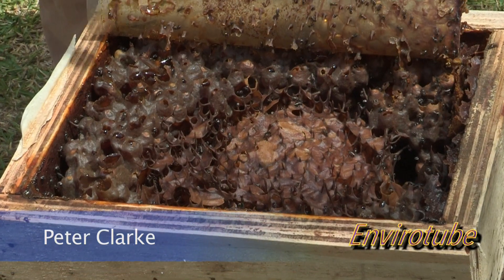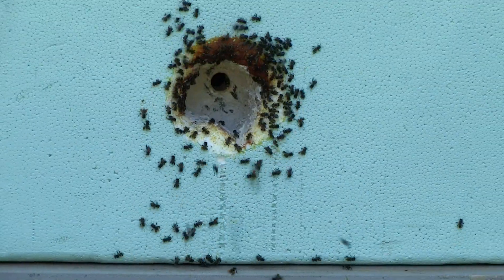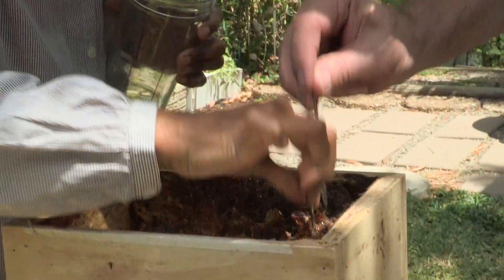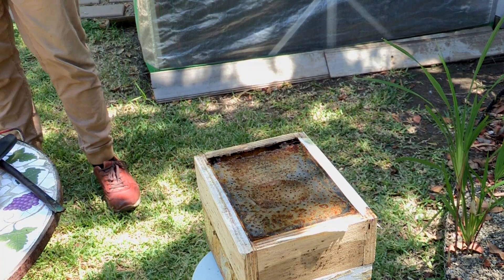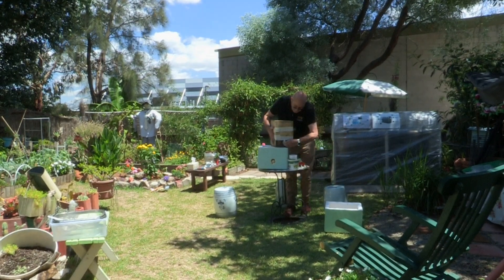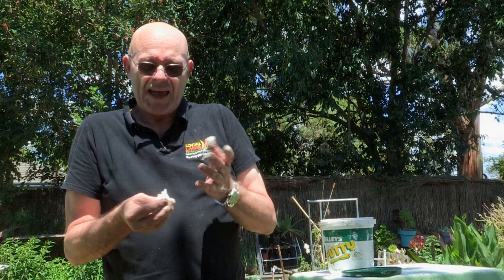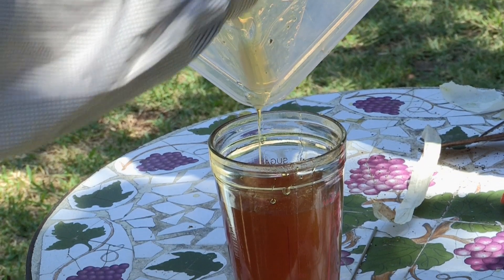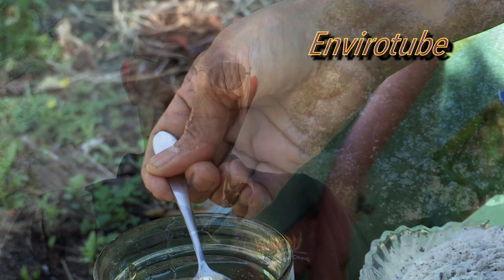Harvesting Honey - Australian Bees Ep 2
Envirotube. Harvesting Honey Episode 2. Peter Clarke retired from Envirotube in 2018 but he reappears in this clip about harvesting honey from an native Australian bee, Tetragonula carbonaria, hive. It has taken many years for a bee hive needing harvesting and video camera to be in the same place at the same time. We have had many disappointments. Finally, Peter can take us through a two-episode series describing the step by step process for harvesting without harming bees and through to how to put the bee boxes back together. Director, Howard Jackson, Wildhoop Productions.